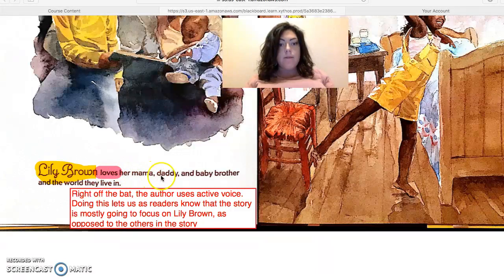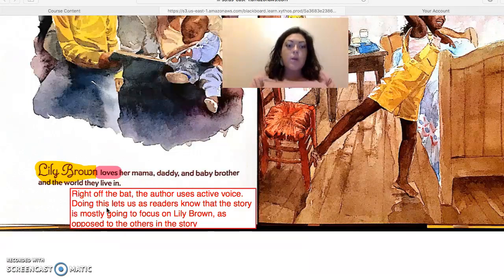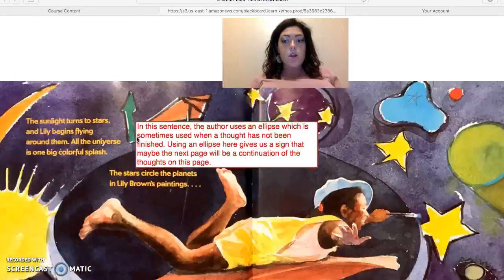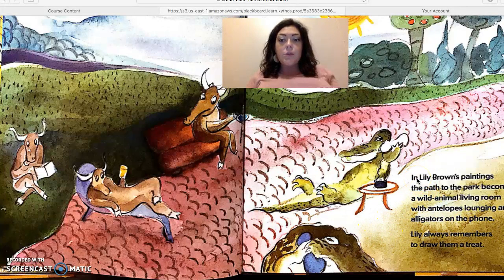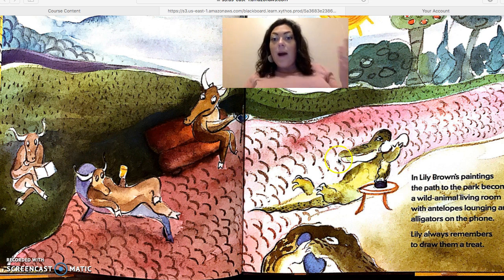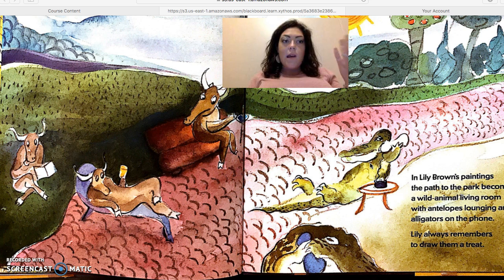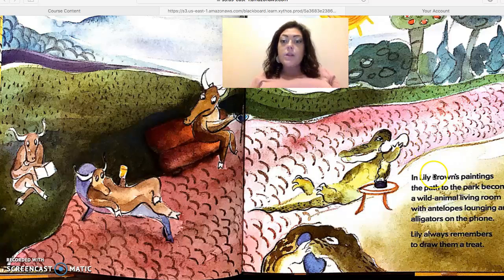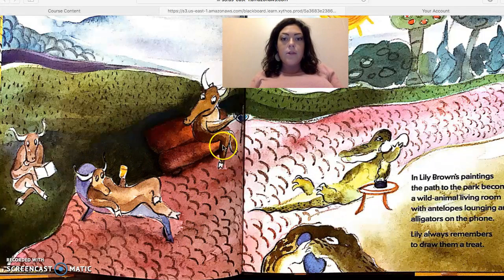Lily Brown's Paintings